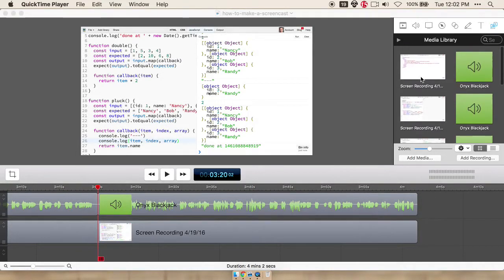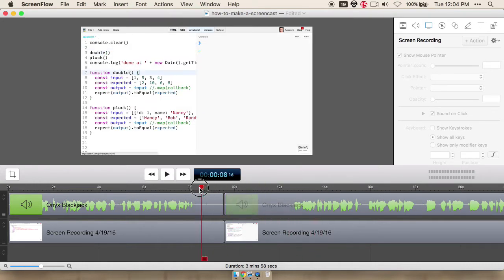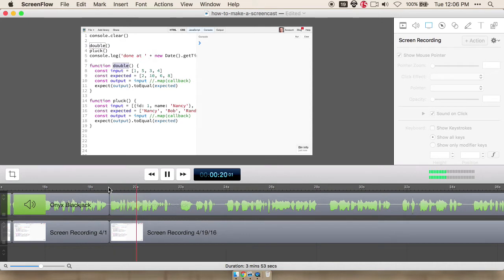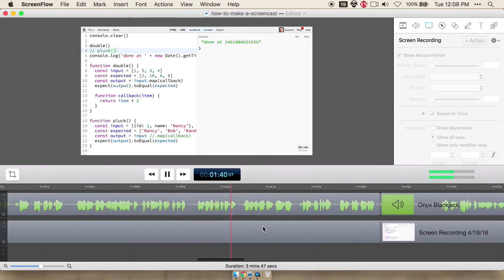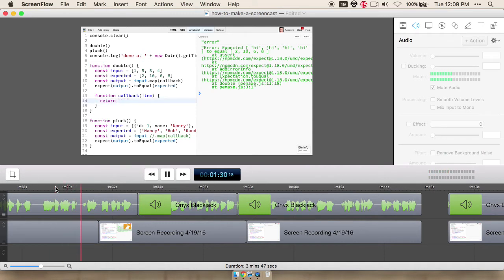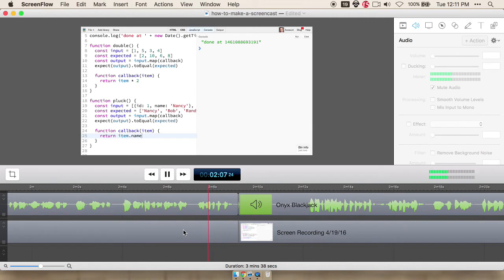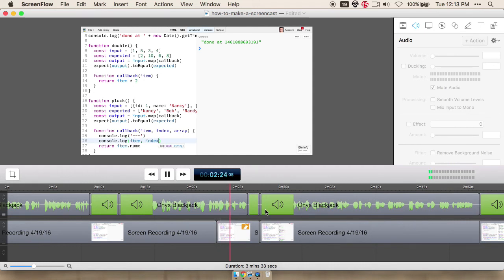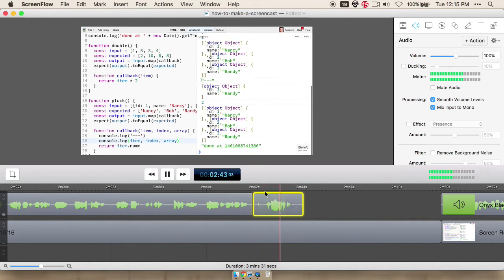Creating a Screencast: 7 - Editing in Screenflow